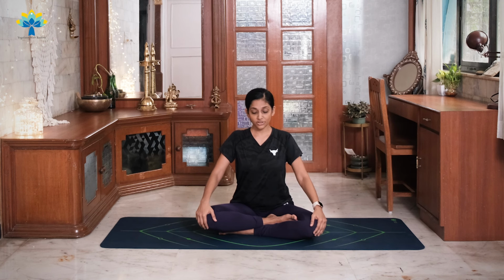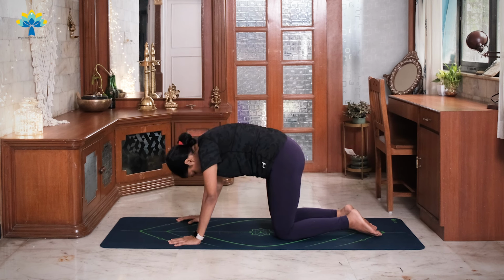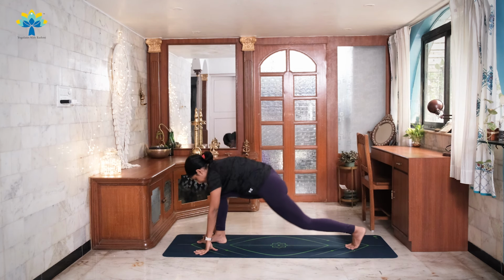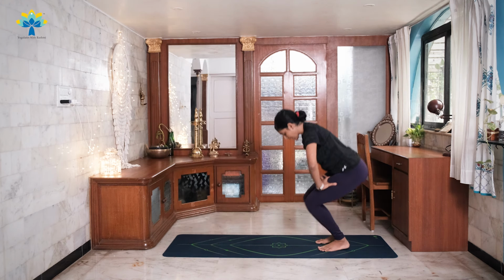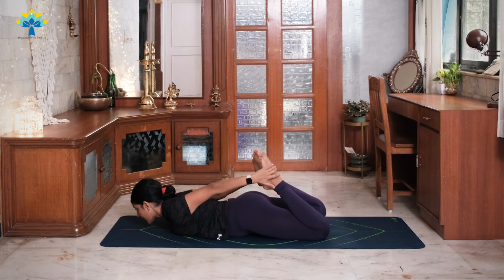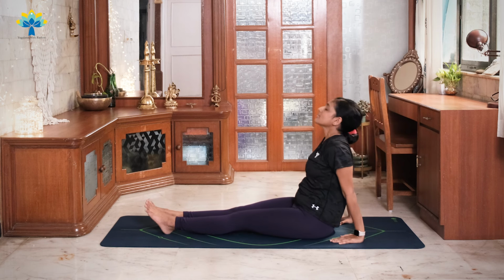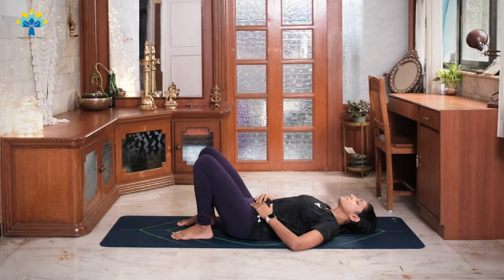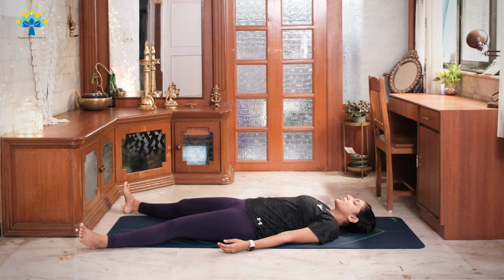Easy Yoga for Asthma Relief | Practice to improve lung capacity | Yogalates with Rashmi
CREDITS
Direction, Camera, Sound & Editing: Malay Vadalkar